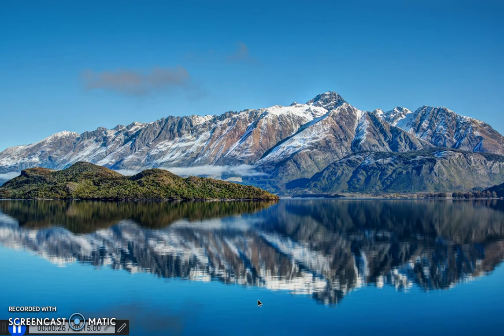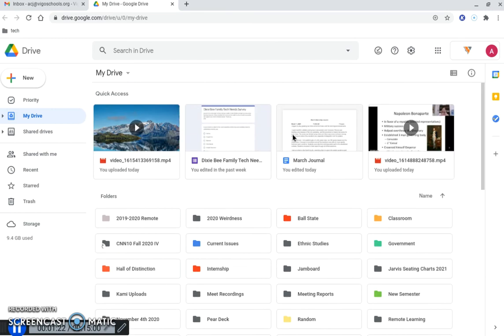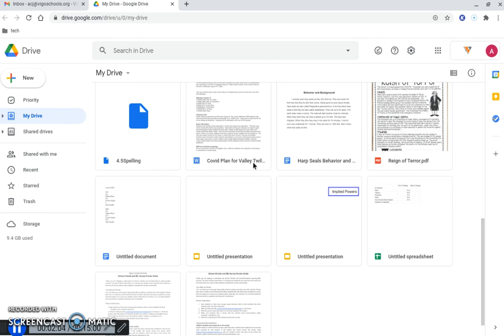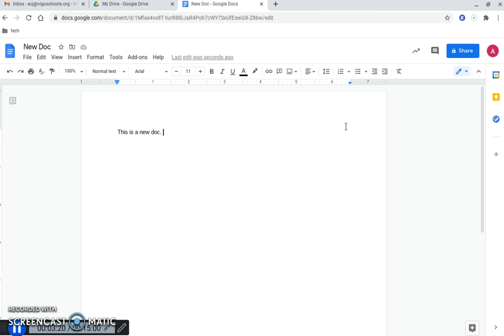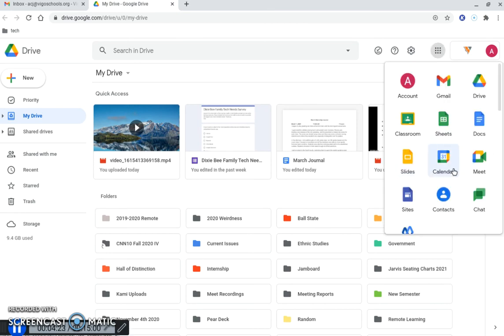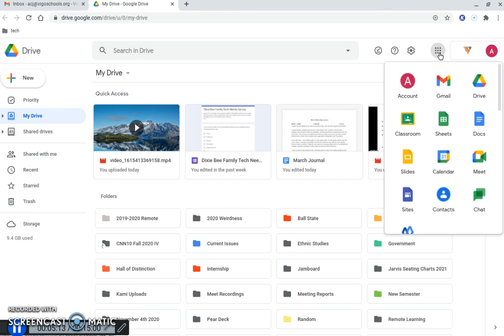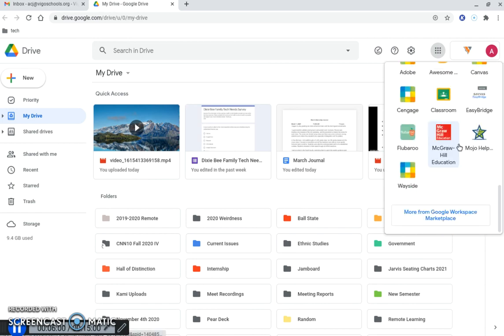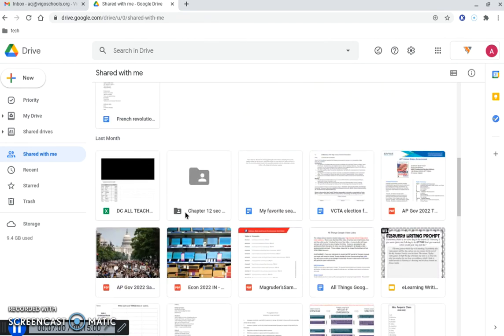Google Tutorial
This video is a tutorial over Google Suite for our students created by Mrs. Jarvis.